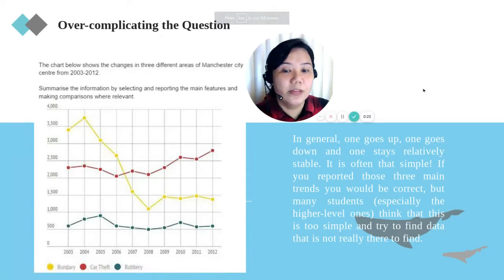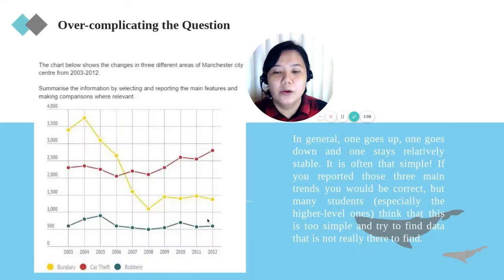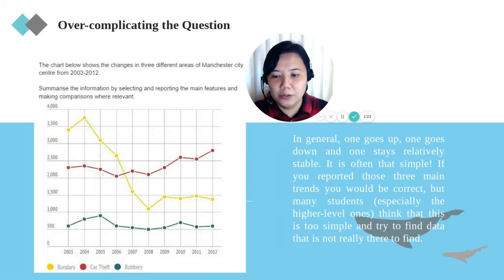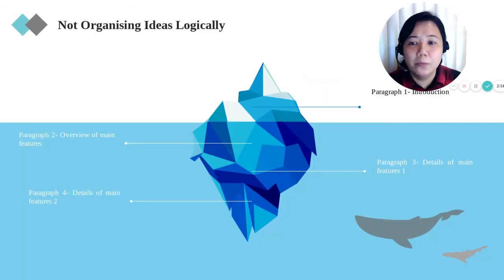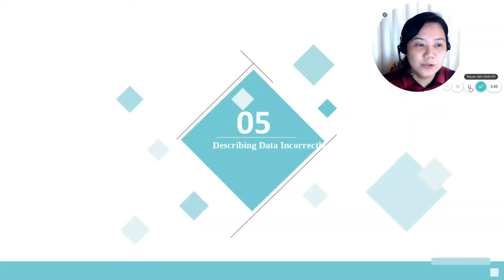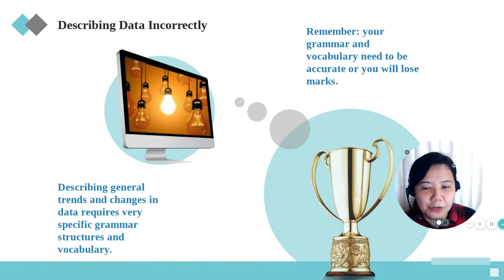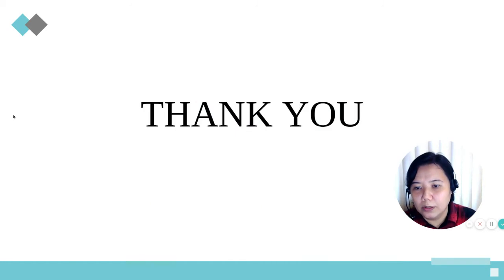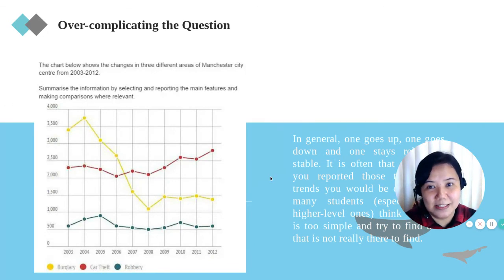Common writing mistakes in the IELTS writing tas 1 Academic Training part 2